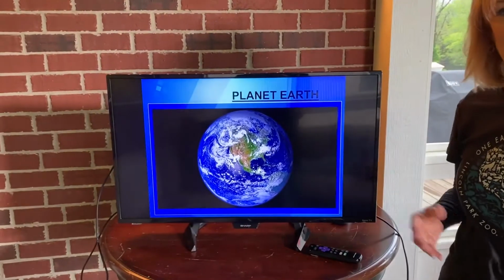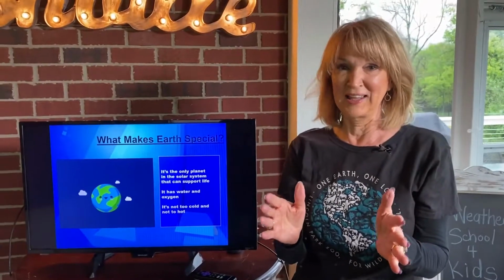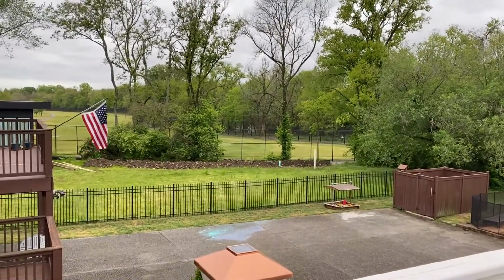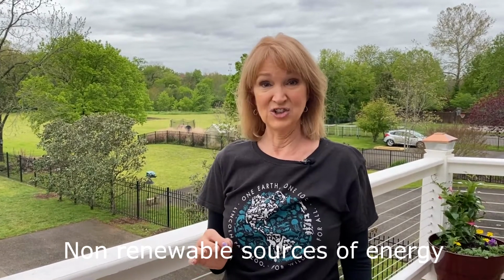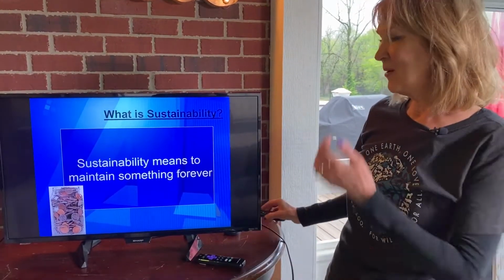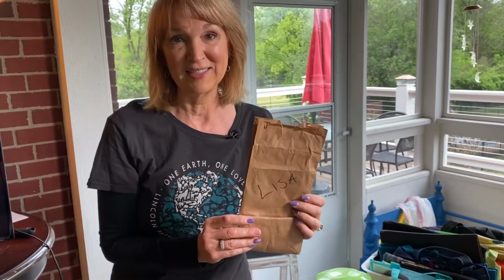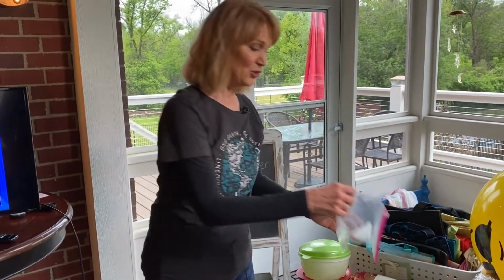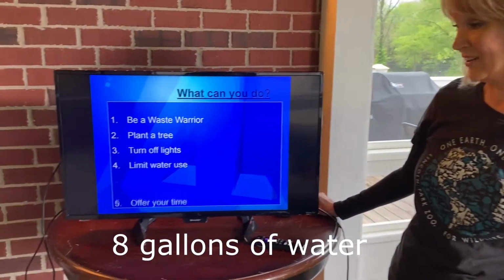Weather School 4 Kids: Everyday is Earth Day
We live on an amazing planet, Earth. In this edition of  Weather School 4 Kids Lisa Spencer shows you why our planet is so unique and some things you can do to help our Earth stay healthy.